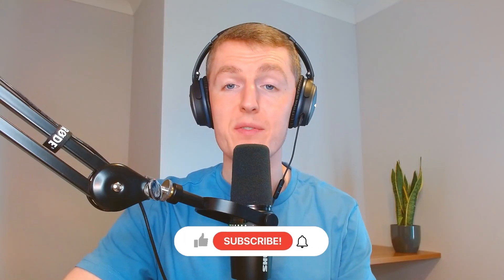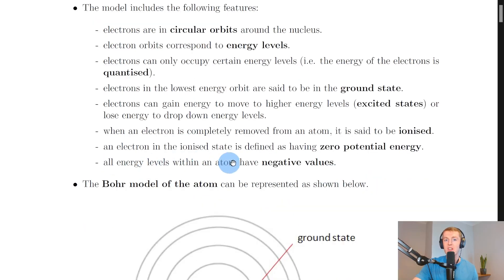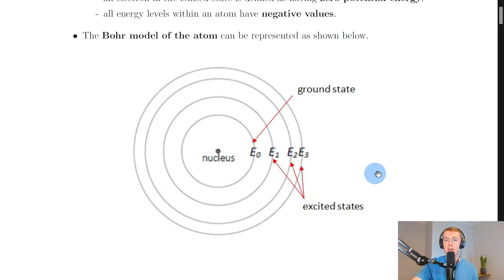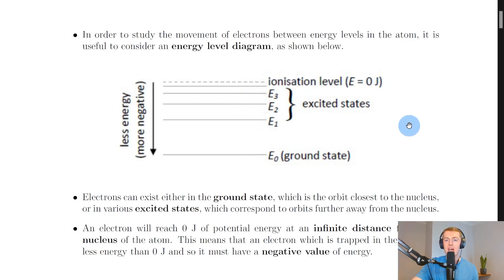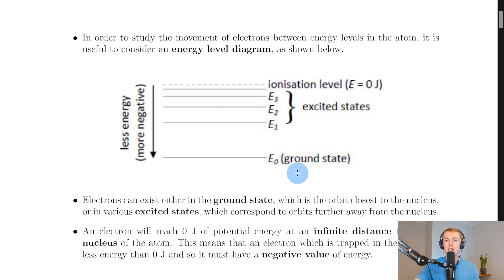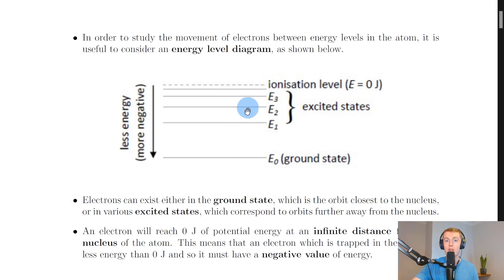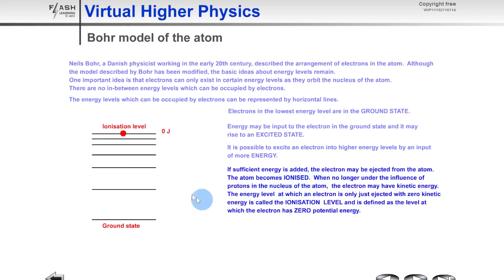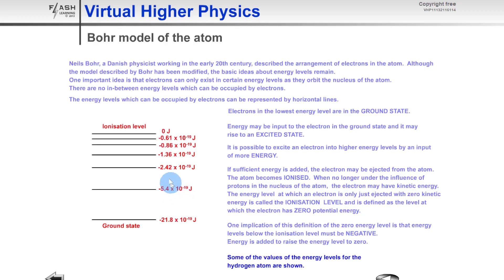Higher Physics | Particles & Waves | Bohr Model of the Atom | THEORY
A brief overview of the Bohr model of the atom from the Particles and Waves topic in the Higher Physics course. In particular, we look at some of the features of the Bohr model as well as how to draw the model in circular and linear form.